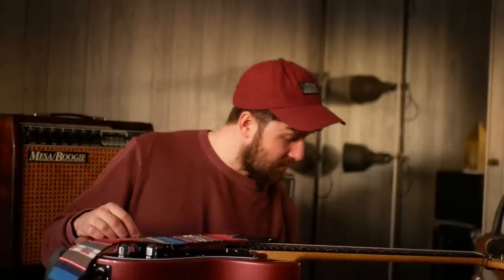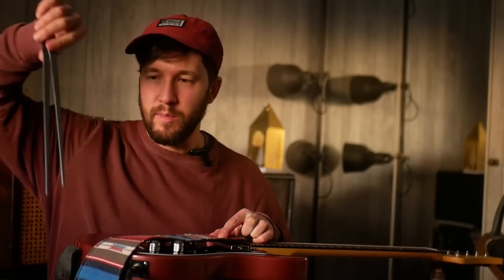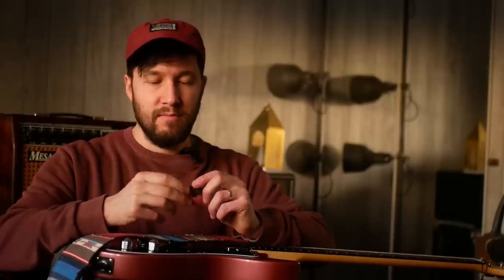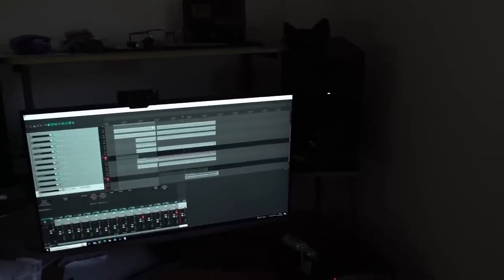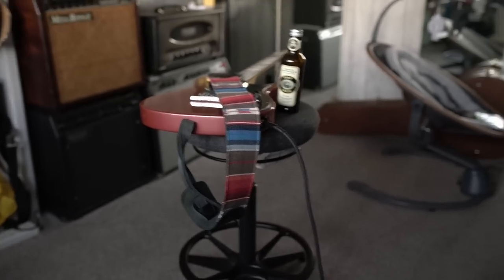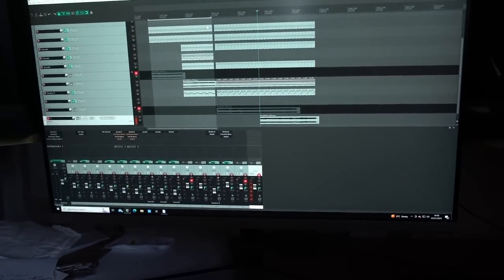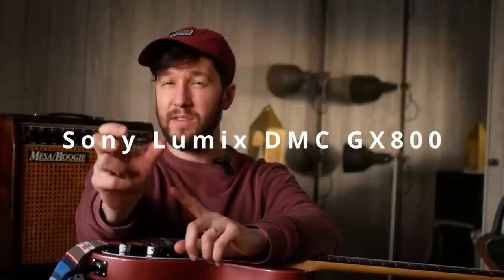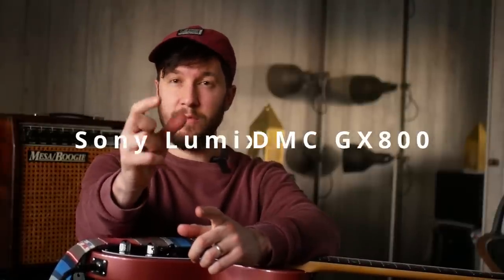Studio Tour 2023 and the GEAR I use EVERY DAY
Sometimes I asked about various bits of gear or whatever, so if you've ever wondered what my bedroom looks like, what picks I use, what strings I use, what straps I use, what I see when I'm recording. Well. This should cover that?

I've decided to make it possible to grab both my Helix/HX Stomp bundles (the expression bundle with freeze presets has always been separate) - I will then email you a link to both bundles!